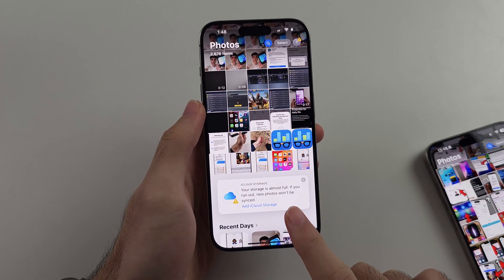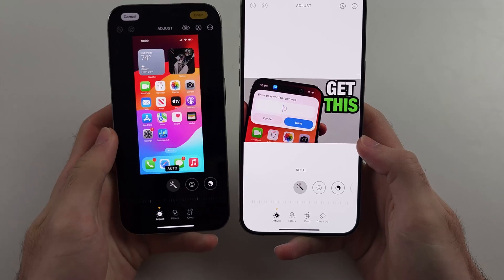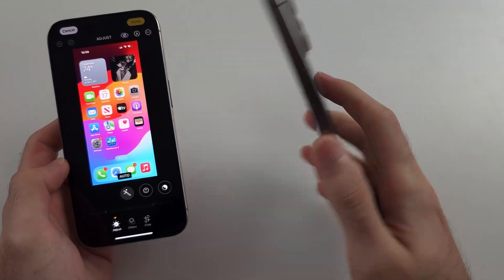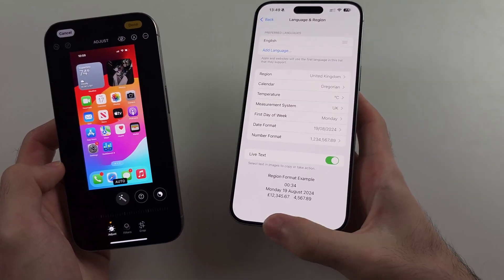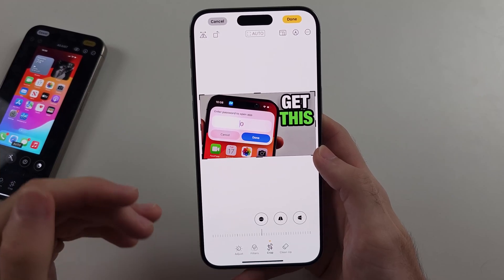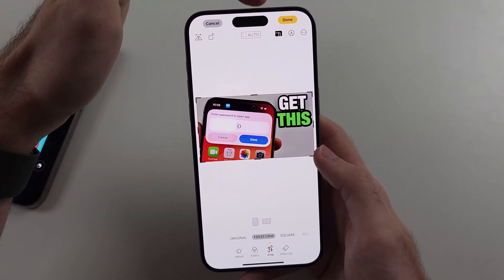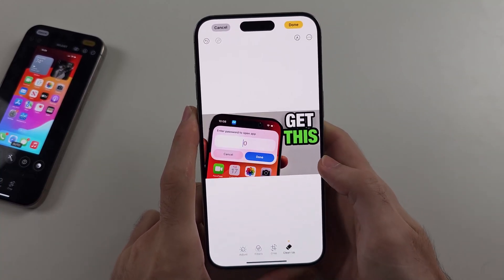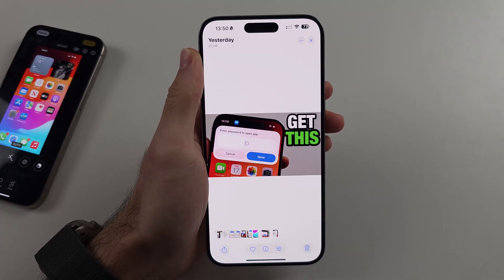How To Edit Pics in iPhone iOS 18 (Photo Editor Options)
Edit Photos iPhone iOS 18 | Want to learn how to edit pictures on your iPhone running iOS 18? This video will guide you through the various photo editor options available in the Photos app. Discover how to crop, adjust colors, apply filters, and use advanced editing tools to enhance your images. By the end of this tutorial, you’ll know how to effectively edit pics on your iPhone iOS 18 and make your photos look stunning!